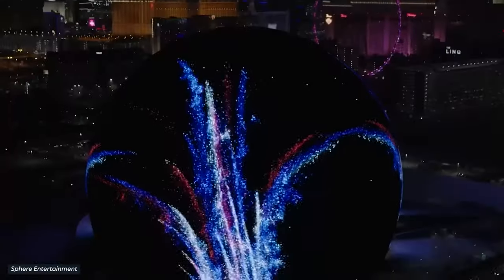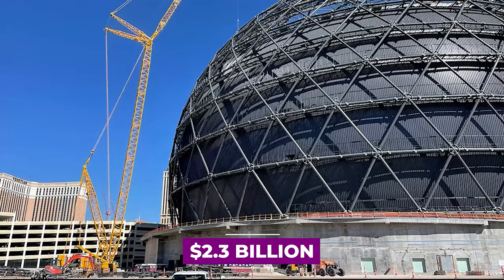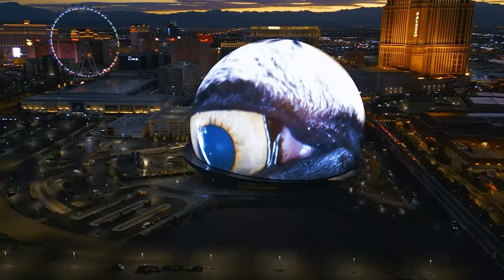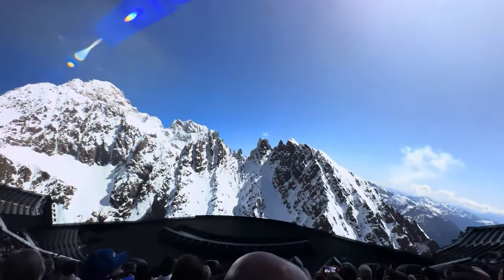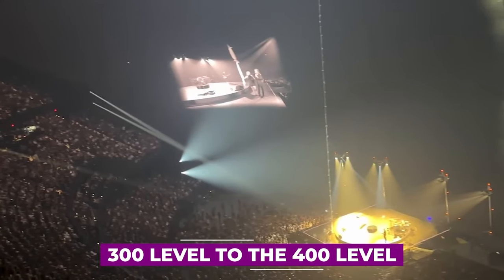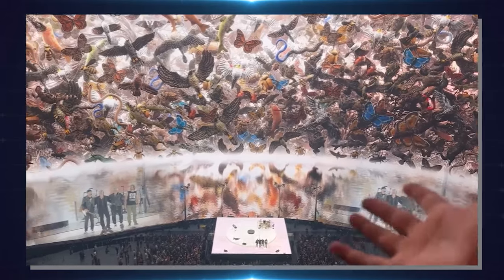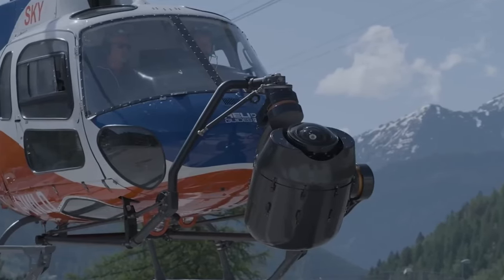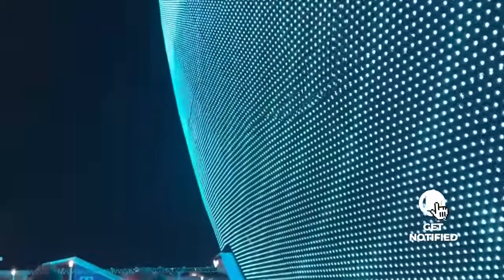A look inside the Las Vegas Sphere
Embark on a captivating journey as we take you inside the Las Vegas Sphere, one of the biggest megaprojects in the world and a groundbreaking marvel in the realm of architecture and engineering.

The MSG Sphere in Las Vegas, a colossal LED sphere, stands as an iconic symbol in the dazzling cityscape of Las Vegas. Step into the future as we explore the construction and engineering that have brought this sphere to life. From the outside, the Las Vegas Sphere commands attention, and from within, experience an immersive world of cutting-edge LED technology and architectural brilliance. As one of the biggest megaprojects in the USA, the Las Vegas Sphere truly stands as a testament to the fusion of visionary architecture and state-of-the-art engineering.

00:00 Introduction
00:11 The Las Vegas Sphere
00:22 Inside The Las Vegas Sphere
02:50 Led Screen
05:00 Outside the concert hall
05:20 Seating
05:39 The life like display
07:14 Criticism of the sphere

🌍 Greetings, fellow enthusiasts of grandeur and magnificence! Welcome to Inside Luxury, the ultimate destination for those who appreciate the colossal wonders that define our modern world. 🏰

Are you ready to embark on a thrilling voyage through the realms of architecture, engineering, and infrastructure? Join us as we uncover the stories behind the most significant construction projects, towering skyscrapers, and the largest megaprojects in existence.

🏗️ From the blueprint to the skyline, we take you behind the scenes of the world's most ambitious structures. Marvel at the fusion of creativity and precision as we explore the intricate details of design that shape these architectural masterpieces.

💎 But that's not all – prepare to be swept away into the lap of luxury as we showcase the most expensive megaprojects ever conceived. Immerse yourself in the world of high-end living, luxury architecture, and the epitome of opulence. Our channel is your exclusive pass to a lifestyle where extravagance knows no bounds.

🚗 And for those with a penchant for the finer things, we don't stop at architecture – join us on a ride through the world of luxury cars, offering a glimpse into the wheels that complement the lifestyle of the elite.

🔍 Inside Luxury is not just a channel; it's an immersive experience into unparalleled extravagance and cutting-edge innovation.

🌟 Hit that subscribe button, ring the notification bell, and join us on a journey where each episode unravels the mysteries behind the largest construction projects, the most luxurious lifestyles, and the incredible stories that make these megaprojects the epitome of unparalleled excellence.

Welcome to a world where architecture meets extravagance, and every detail is a testament to the brilliance of human creativity. This is Inside Luxury, where luxury living meets insightful exploration. 🌐✨